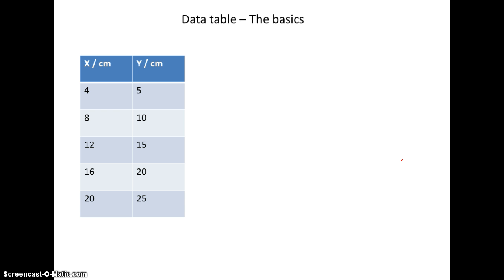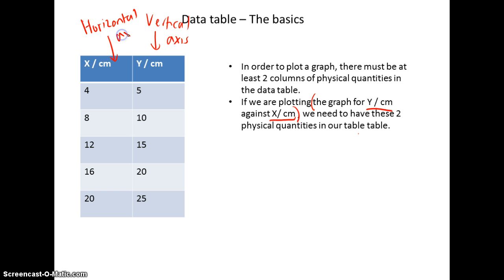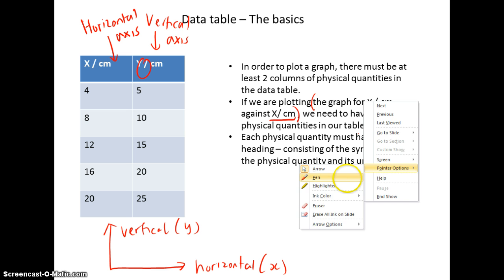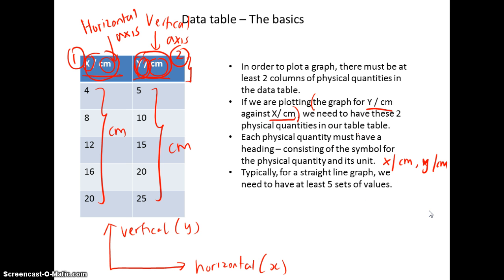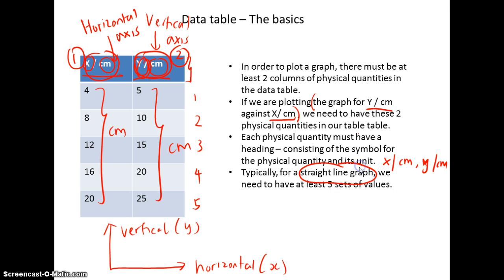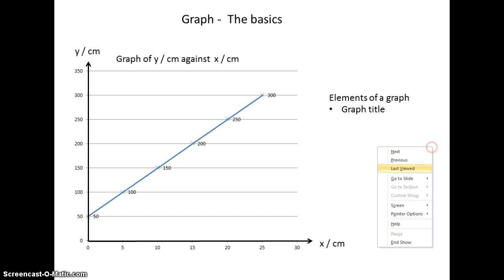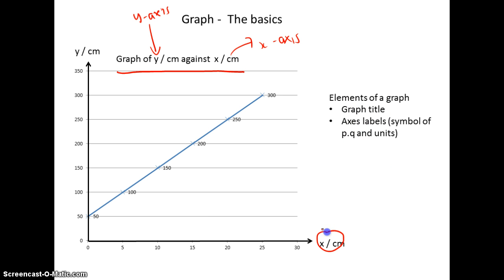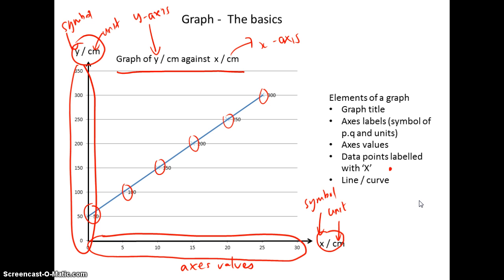Graphing skills Part I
This video shows us the basics of the data table and graph.